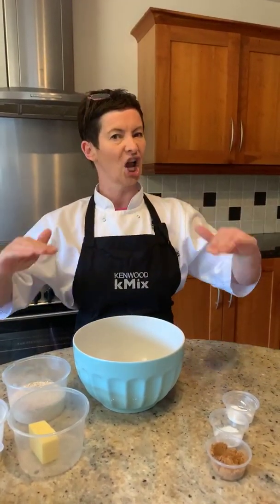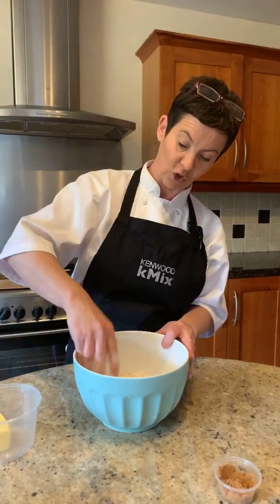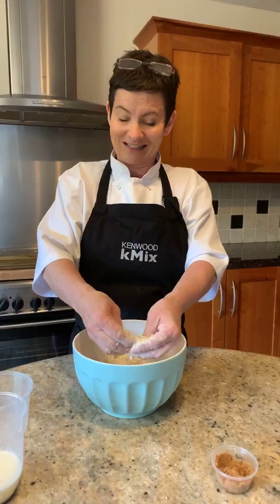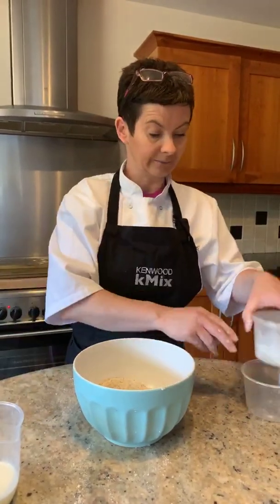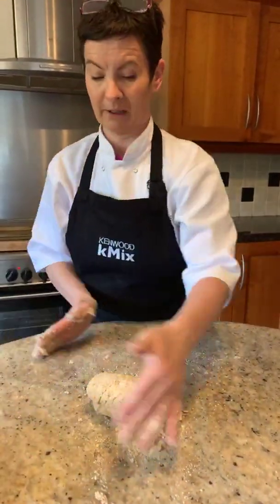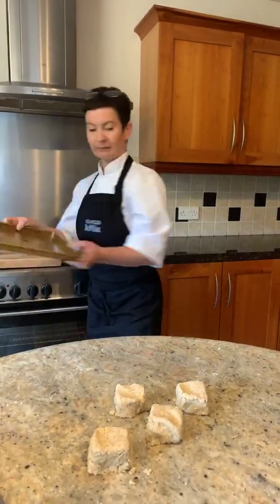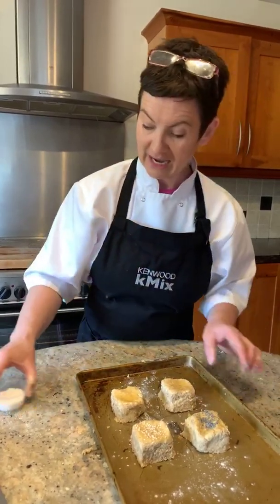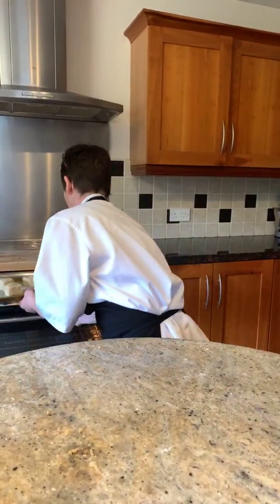Wholesome Wholewheat Brown Scones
Light with a sweet undertone. Traditional Irish soda Brown Scones, delicious with salmon or cheese or relish just about anything. This recipe is a keeper.

Recipe on my daily Facebook bakes and treats, every morning at 10am .